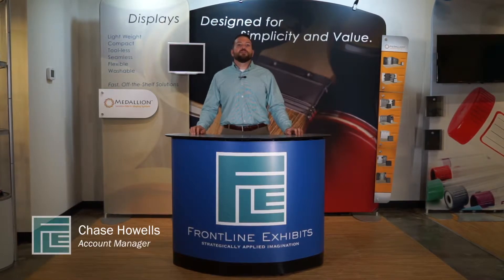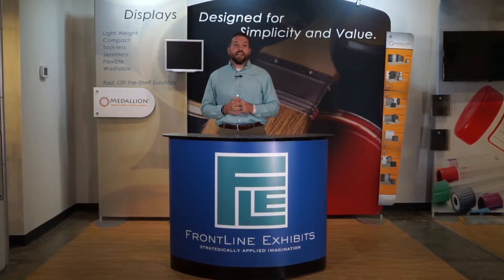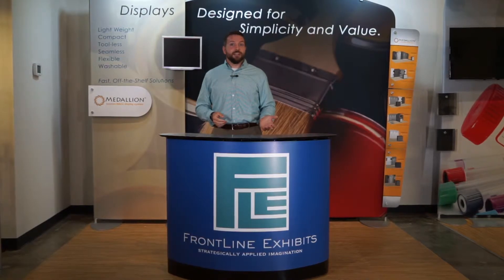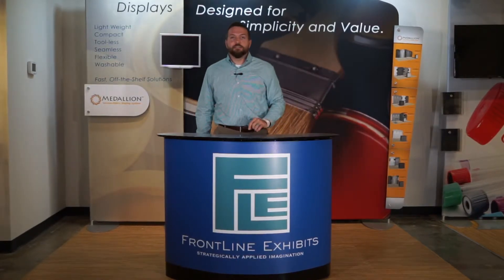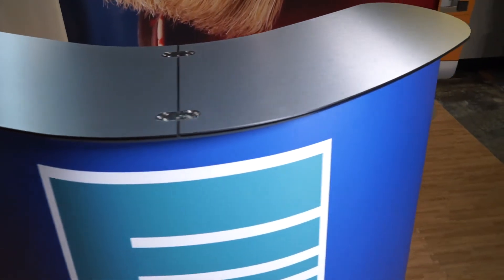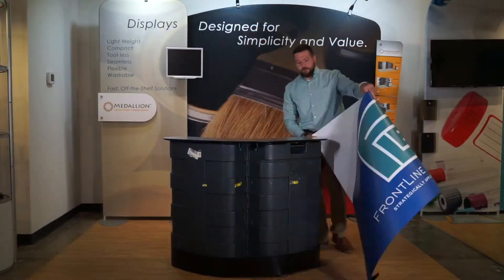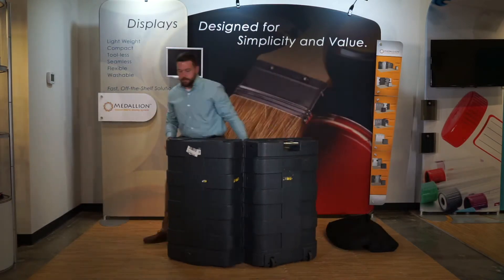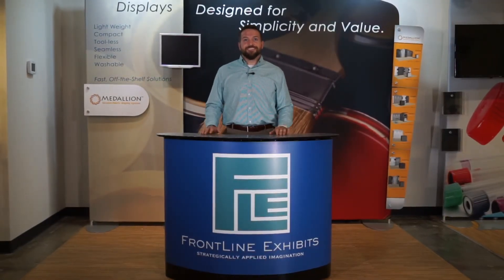PodiumCase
The podium case is a longstanding client favorite for portability, ease of use, storage capacity and clean, modern look.